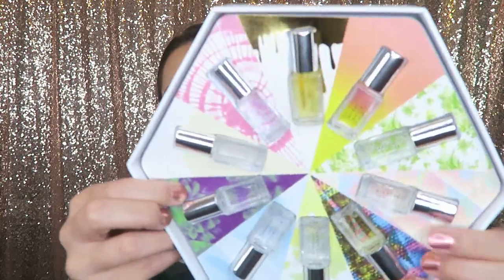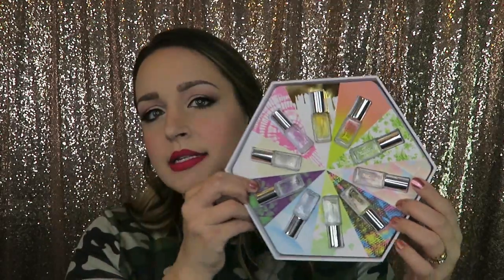Sephora Haul and some Drugstore Nonsense too! | DreaCN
Sephora Haul and some Drugstore Nonsense too!

Hey my friends, its just another makeup haul. not much else to say about it! Hope you enjoy!

Whats on my lips: Colourpop Ultra Matte in Mars

All products in this video have been purchased by me with my own $$ and all opinions are mine. If I become Youtube famous I’ll let you know when people pay me to sell you stuff :)